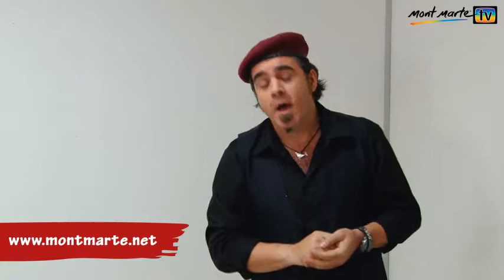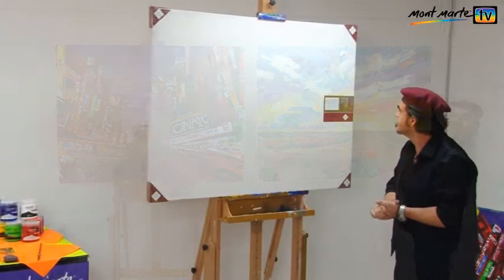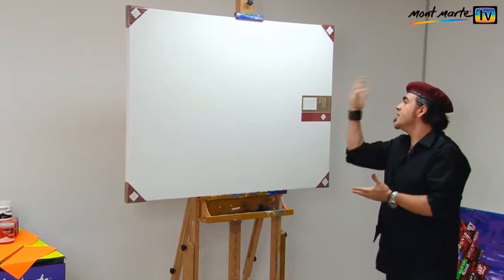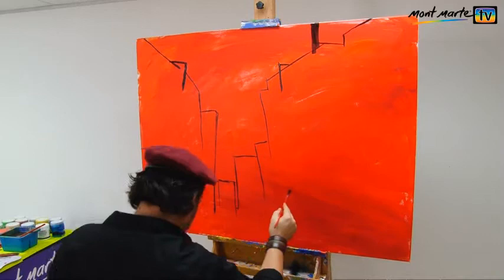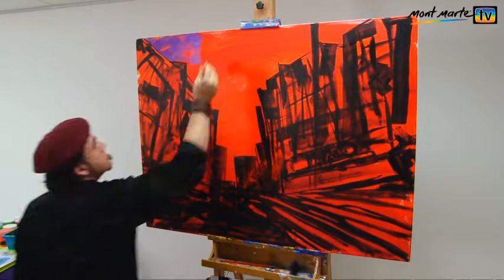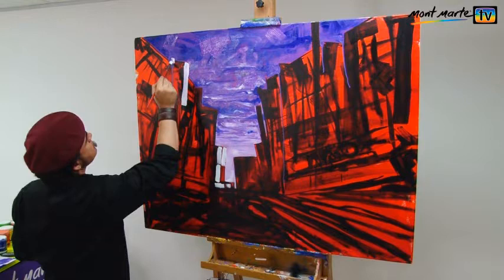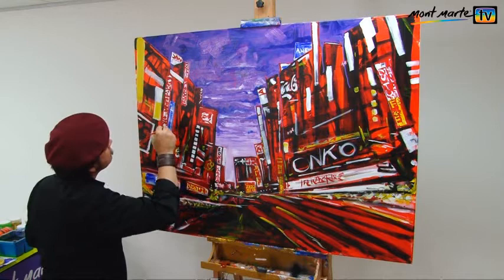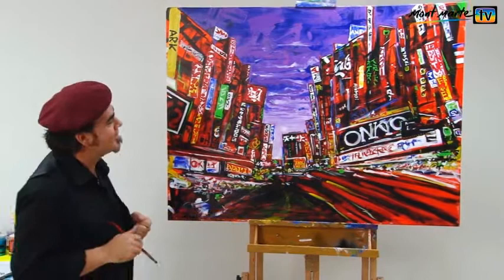Art Lesson: How to Paint an Abstract City Using Acrylic Paint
General Usage

Mont Marte Dimension acrylic is a high viscosity fine art paint that offers artists a new dimension in painting.

This acrylic's ultra thick consistency can be applied with brush, palette knife or shaper to create especially exaggerated texture effects.

Dries hard and holds shape while still maintaining flexibility and smooth flowability.

It can be diluted with water or acrylic mediums for glazing or watercolour techniques.

With dilution, the pigment still holds strong colour intensity. Excellent lightfastness and premium quality pigment means colour strength will stay brilliant for longer.

The DIMENSION series is available in a range of vivid colours which dry to a radiant gloss finish.

Features --

High Viscosity

Gloss Finish

Strong Colour Intensity

Excellent Lightfastness

Premium Quality Pigment